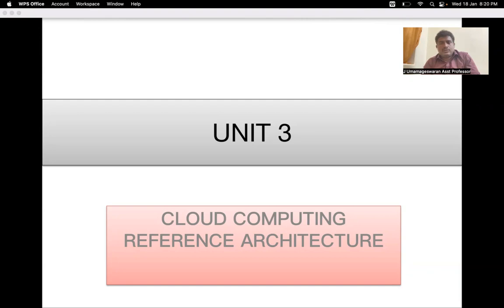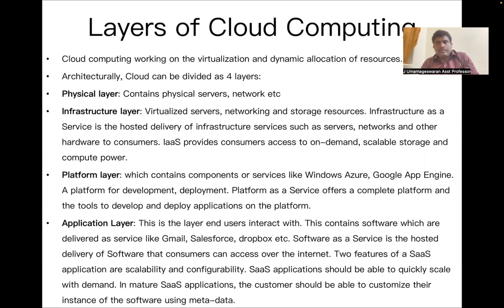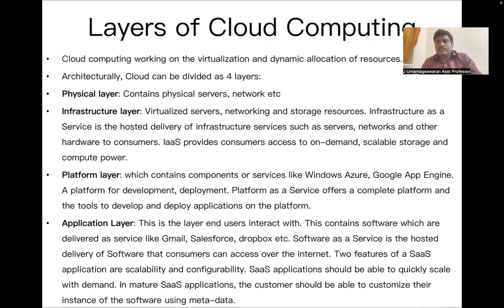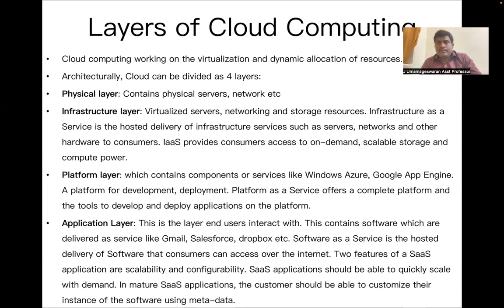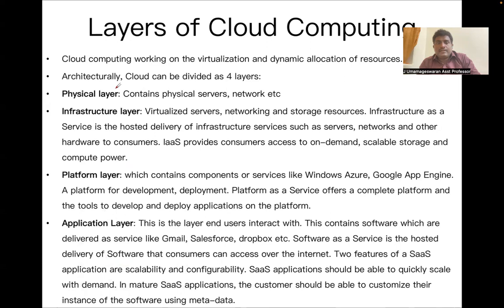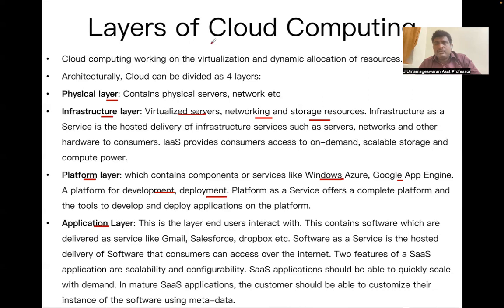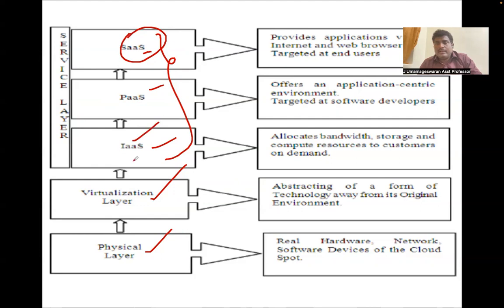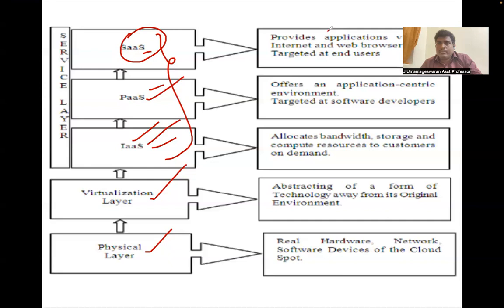Layers Of Cloud Computing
Basic of  Service and Deployment models in Cloud computing.